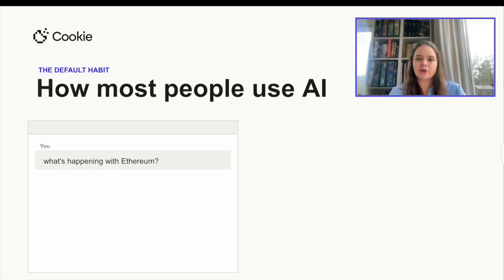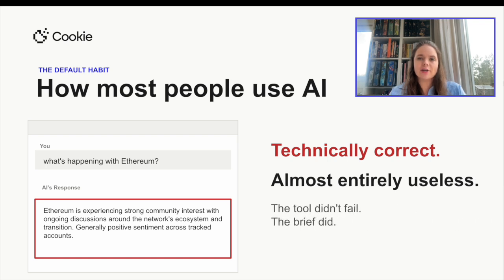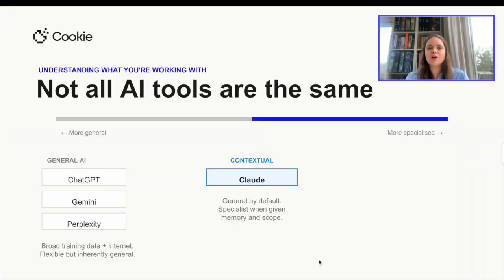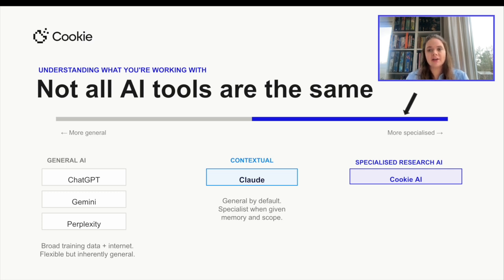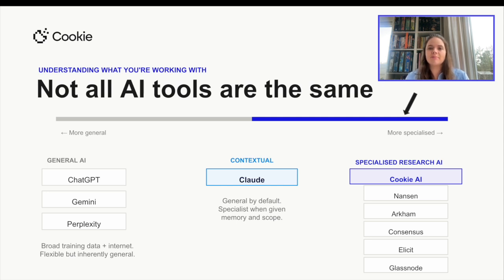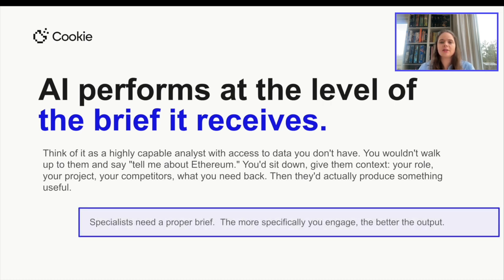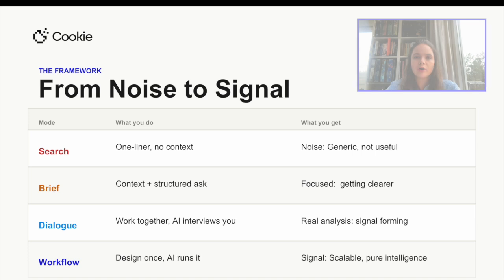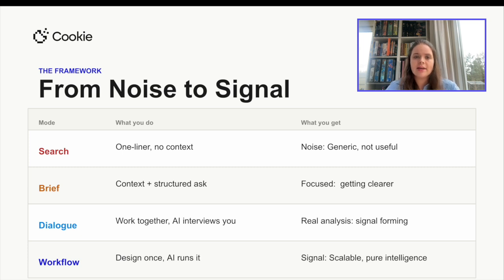How to Actually Work With AI (Most People Get This Wrong) | 1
Most people use AI tools the same way they use Google: short question, quick answer, move on. That habit produces mediocre outputs every time. In this video, we explain why, and what to do instead.

You'll learn:
→ Why the search engine habit actively limits AI outputs
→ The difference between general AI and specialised research AI
→ The mental model shift that changes everything before you type a word
→ The From Noise to Signal framework — four modes of working with AI, from generic to powerful

Cookie AI is the demo environment, but every concept in this video applies to any AI tool you use.

Part 1 of 5 in the How to Work With AI Effectively course by Cookie.
📖 Cookie AI: pro.cookie.fun